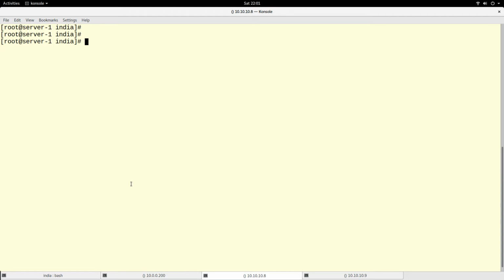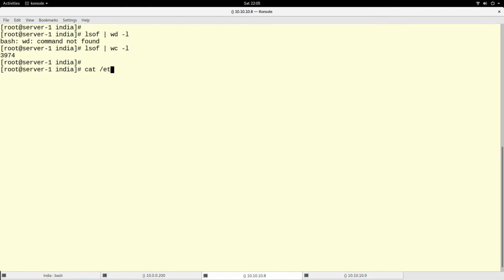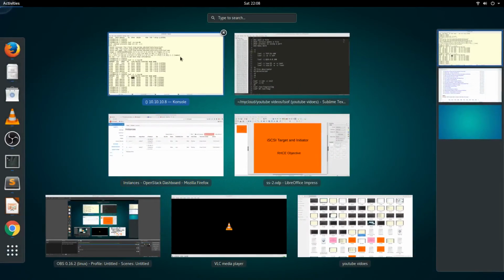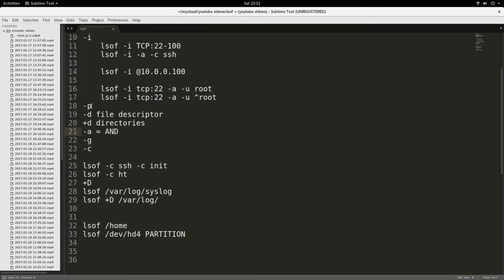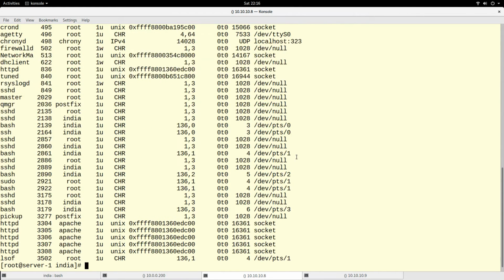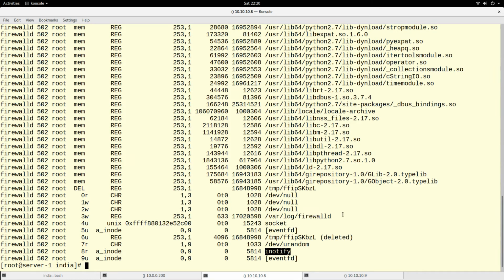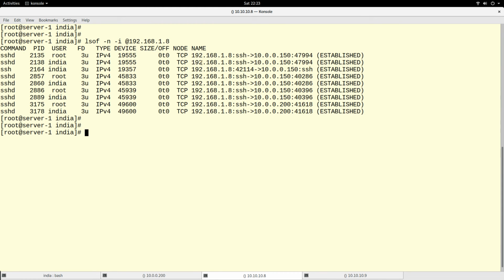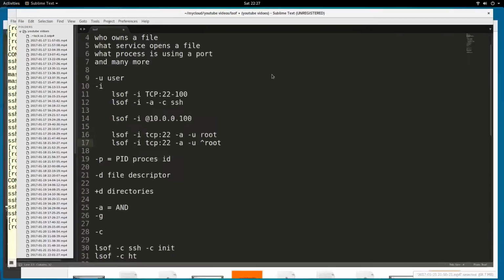lsof command to troubleshoot LinuX OS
I demonstrate how to use lsof to troubleshoot issues on Linux OS